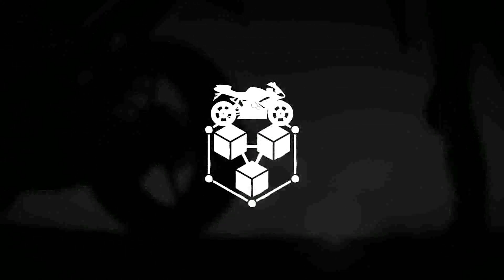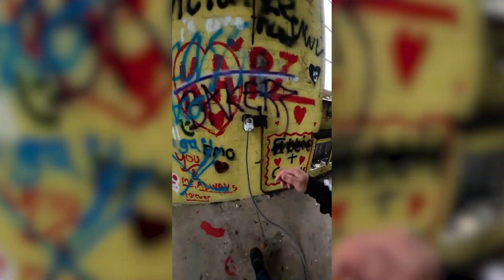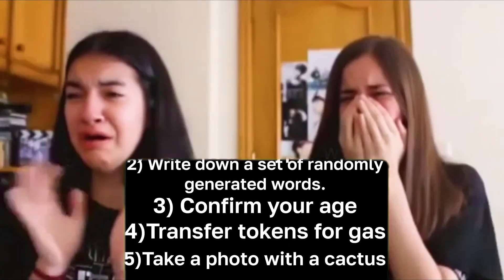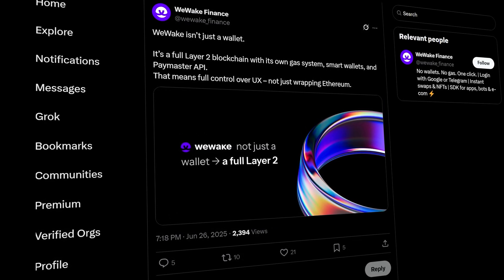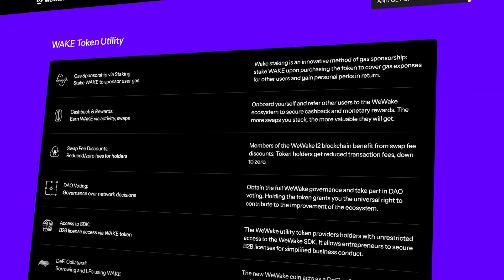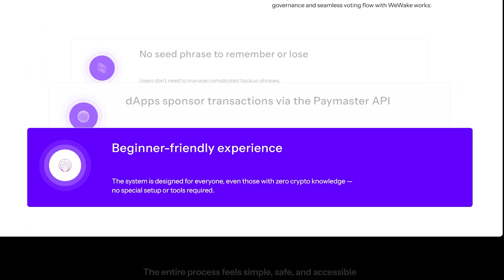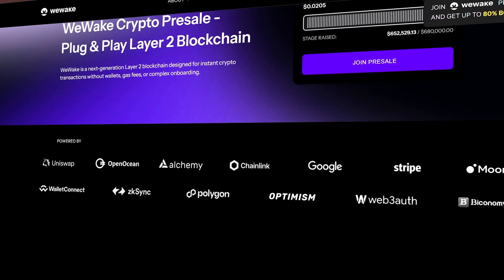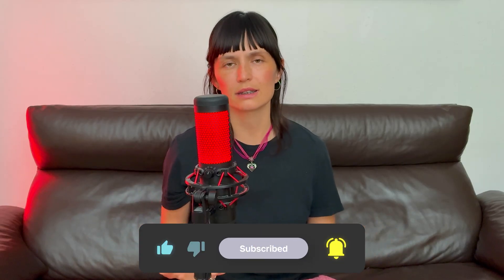How WeWake’s DAO Actually Works – A Look Under the Hood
WAKE Token Presale Live: Stage 7/80 at $0.019

WeWake just revolutionized Web3 with MPC technology that eliminates gas fees forever.

First wallet with ZERO gas fees (Paymaster API covers everything)
Multi-Party Computation security without complexity
ZK-Rollup Layer 2 for instant transactions
Social login (Google/Apple/Telegram)

WAKE Token Benefits:
✅ Lower fees based on holdings (down to zero)
✅ Cashback on all transactions
✅ DAO voting rights
✅ SDK access for developers

Current Presale Stats:
💰 Stage 7/80 | Price: $0.019 | Next: $0.020
💰 $520,000+ raised organically
💰 Built on Google Cloud, Chainlink, Polygon